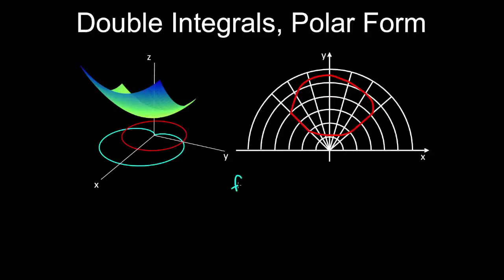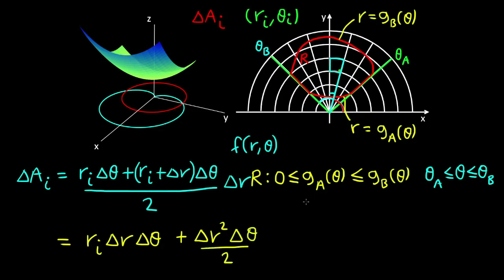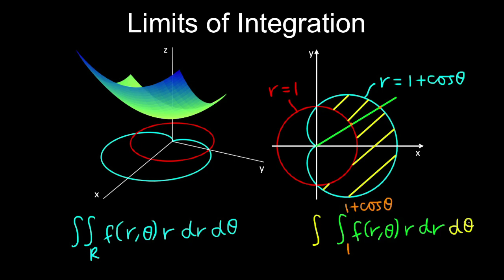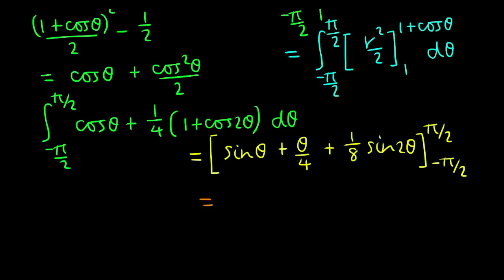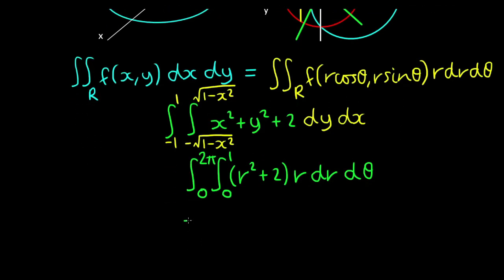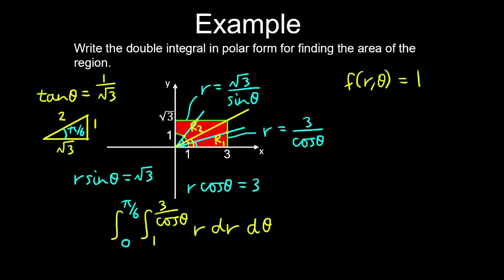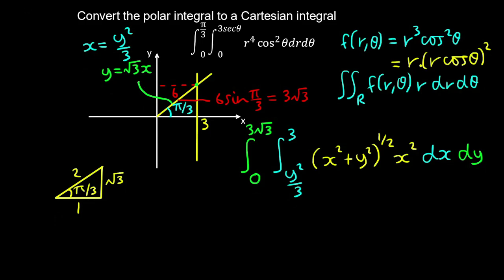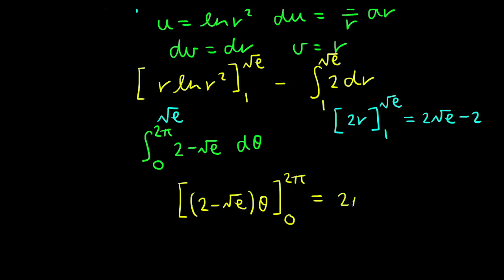Double Integrals in Polar Coordinates, Area, Polar to Cartesian Integrals - Calculus 3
This video explains how to evaluate double integrals in polar form, including identifying the limits of integration using rays through regions between polar curves (e.g. cardioid, lemniscate, circle and so on), the area integral using polar coordinates, change from polar to Cartesian integrals and vice versa, and worked example practice problems.

Chapters
0:00 Double integrals, polar form
5:58 Limits of integration
8:11 Area integral, polar coordinates
12:08 Change from polar to Cartesian integrals
16:18 Worked examples